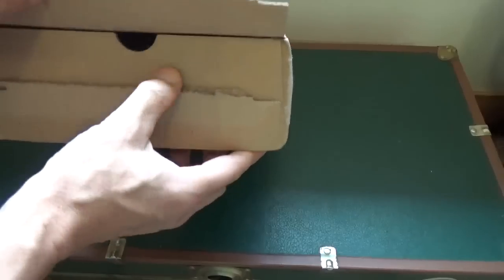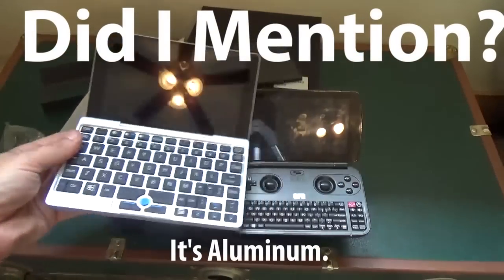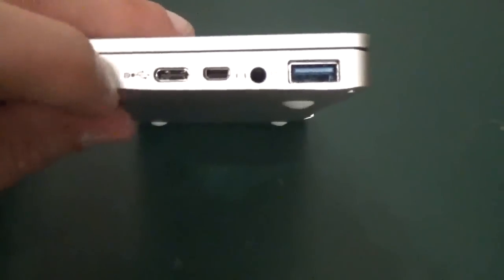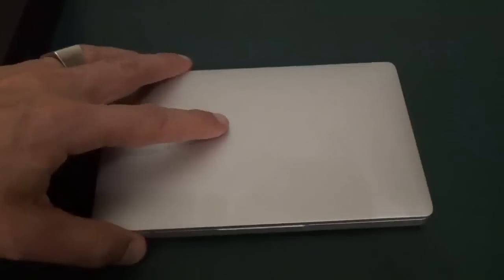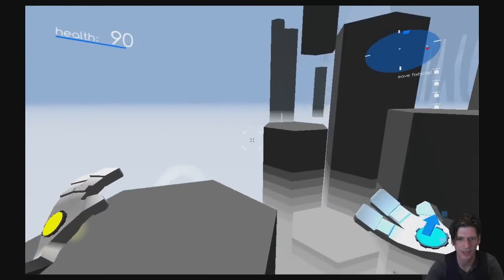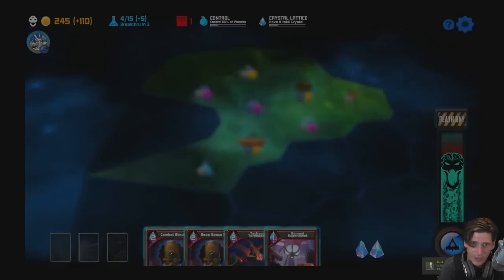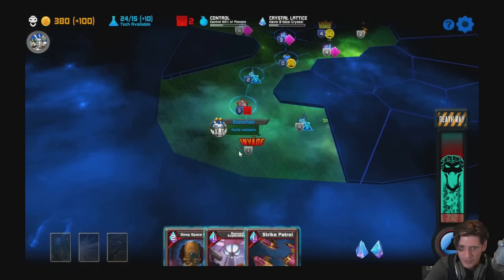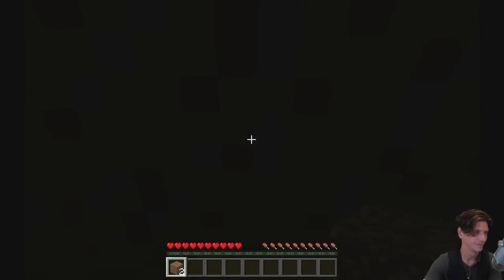GPD Pocket: Unboxing, First Impressions and Gameplay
Unboxing and First Impressions of the GPD Pocket. READ Below for Contents/ Links!
I don't do Patreon or Kickstart and I don’t sell T-shirts,  but if you are looking for a GPD handheld anyway check out my friends at Gearbest - You get a game system -- I get a shekel or 2. We all get happy :)
GPD Pocket  at Gearbest:

Contents:
0:08 Rob babbles while you look at a cardboard box.
3:01 For Boxophiles/What's in the box?
6:20 GPD Pocket Specs/ Vs the GPD Win
8:05 Build quality tour/ Ports
15:20 Thoughts and Comments
19:22 GAMES! Cloudbase Prime
21:47 Slime Rancher
24:43 Space Tyrant
30:36 The Problem With DOSbox (May not correct with Wrapper)
31:49 Final Thoughts
32:59 BONUS! A minute of Minecraft